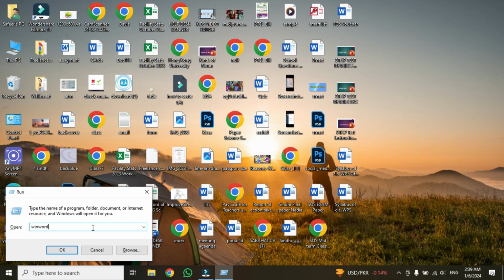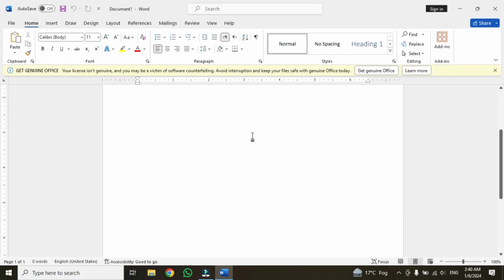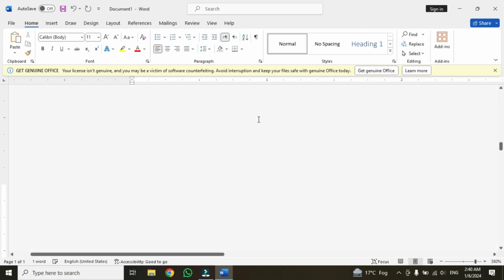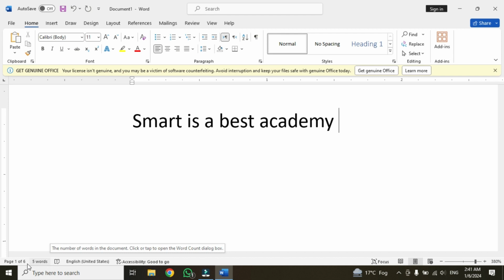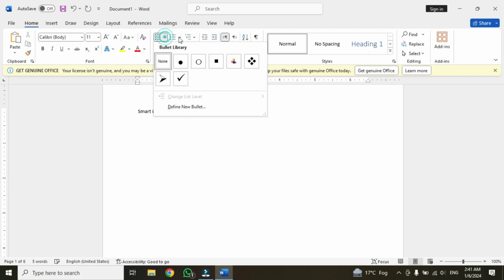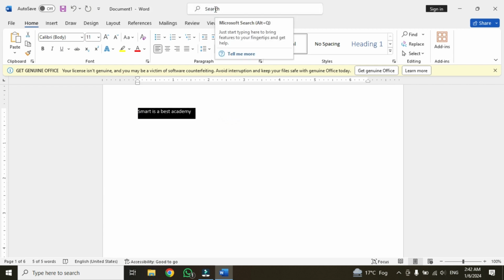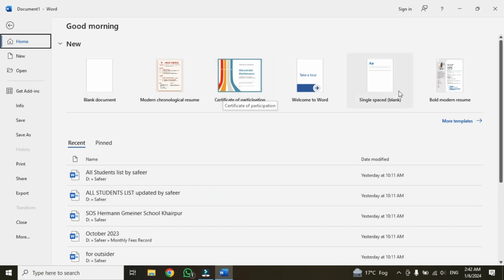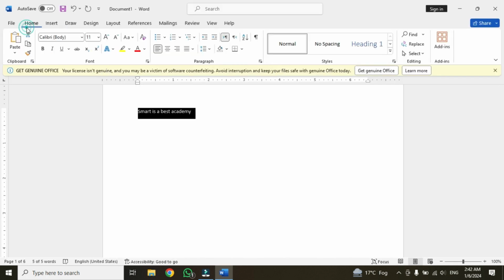How to use MS Word Class 1 [easy]